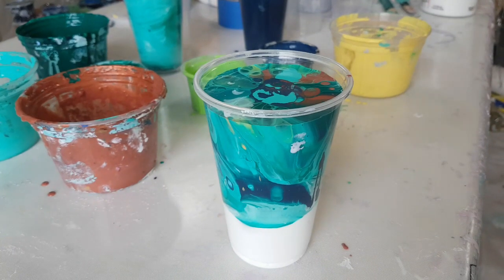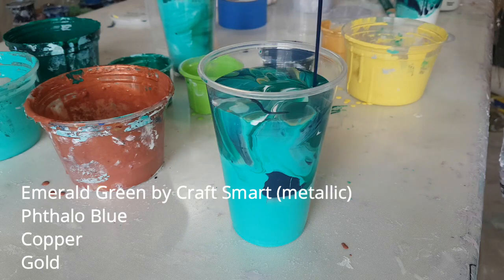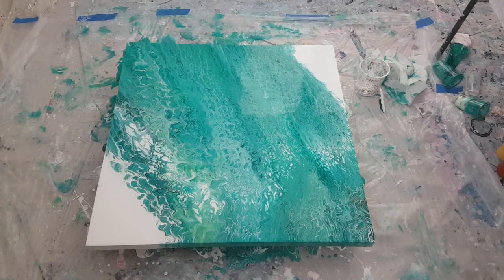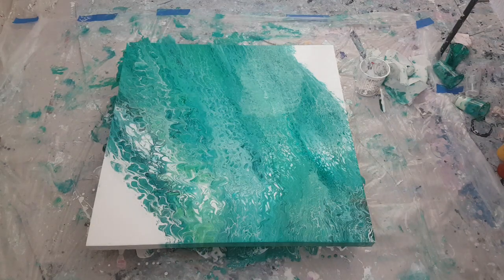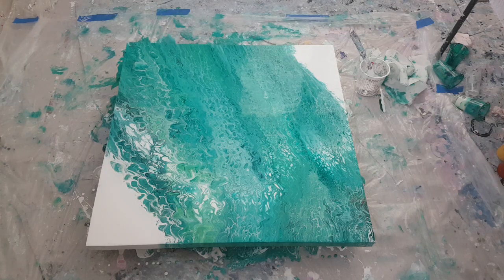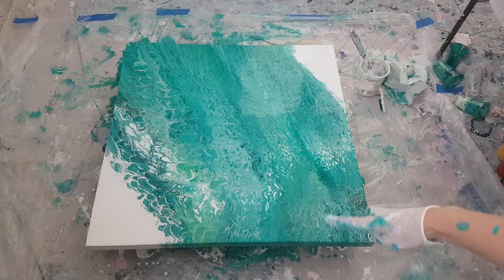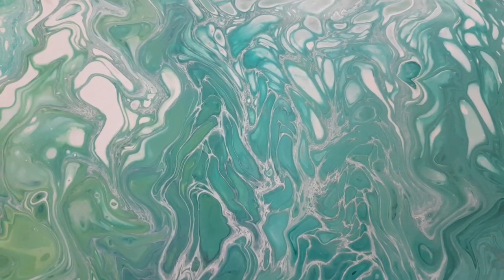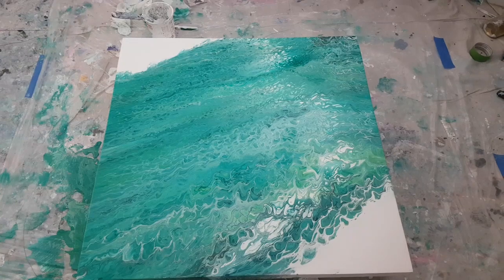Huge Stretched-out Swipe Pour/Acrylic Pouring Dirty Pour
Stretched out Swipe Pour on a huge 36"x36"/ 90cmx90cm canvas. Starting with a 3 cup dirty pour watch to see this vibrant green painting "Growing" on the canvas. Acrylic pouring fun!
Acrylic pouring or fluid art involves a variety of techniques –swipes pours, dutch pours, ring pour, open cup pours, dirty pour to name a few. It combines the use of pouring medium and acrylic paint. The creative use of color in acrylic pouring give my works a sense of rhythm and motion as the paints flow together. I like to call it flow motion art.

My name is Lauren and I find working with color completely compelling and draw inspiration from natural surroundings in many of my works. Hence, the name of some of my art works – Seafoam Sunrise, Space Nebular, Underwater Garden, Sunflowering, Shore Break, Firefly, Splash.
Many of my art works are the combination of multiple canvas whether it be a diptych, triptych or more. I enjoy doing acrylic pour paintings on a single large canvas too.

Whether you watch LtA Creations You tube channel for an art tutorial learning experience, for fun or for relaxing please feel free to comment, make requests and subscribe to the channel.

I am an Australian living in the USA. My husband an I moved here 2 and half year ago. Since moving to the States I turn my artistic hobby of acrylic pours into much more. Now I do festivals, have a website and have begun a you tube channel.
Follow along as I release new clips of my acrylic pours.

A little bit about me the painter:
I am a messy painter. I love working with bright colors and I loose track of time when I'm in the studio